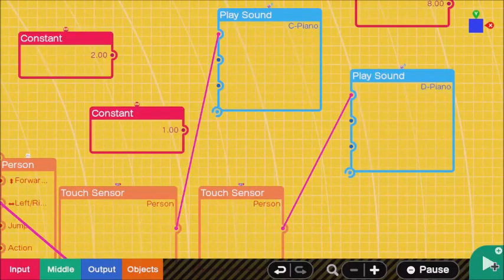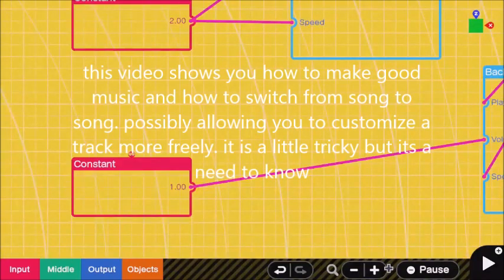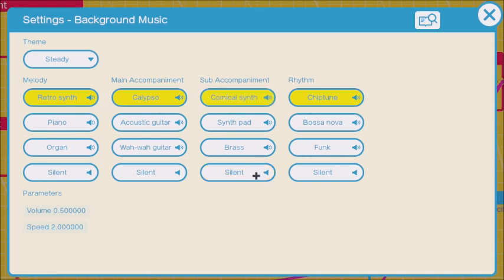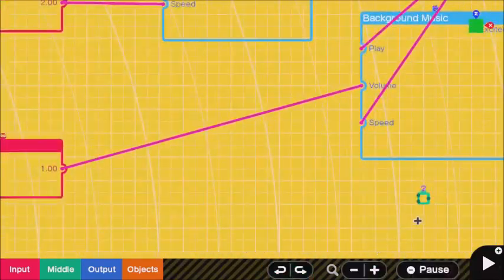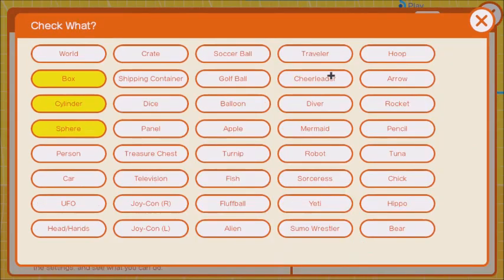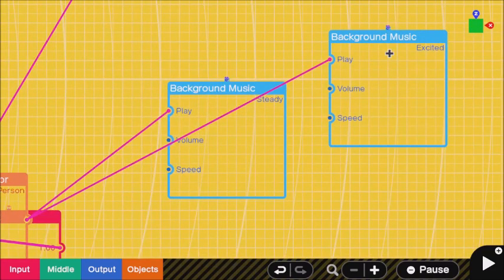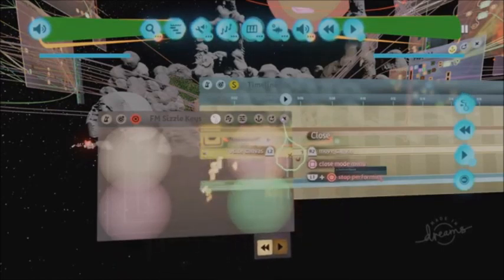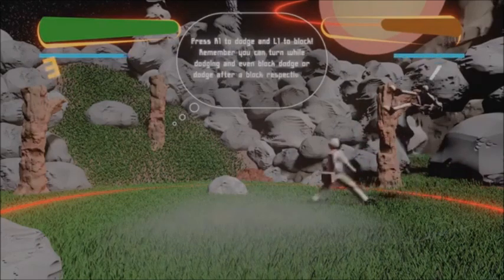Game Builder Garage Music Tutorial - How To Make Custom Music And Good Music Easy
In this video I’ll show you guys my discovery of music customization in game builder garage! I’ll also show you easy user friendly ways to setup music and sounds from things I’ve learned doing music recordings

game builder garage music

Game builder garage how to change music